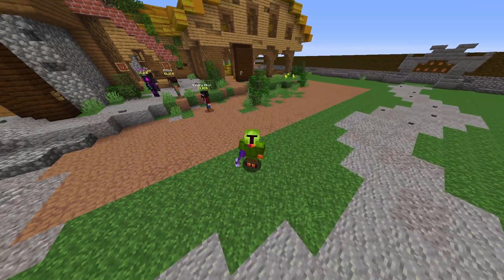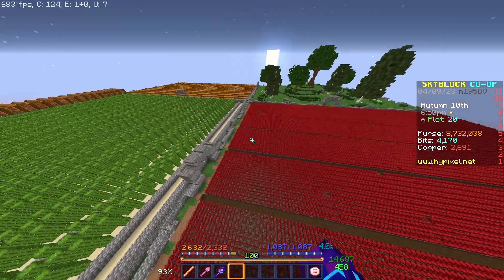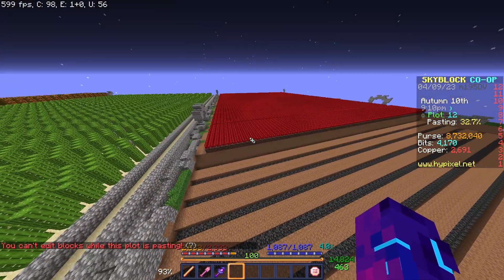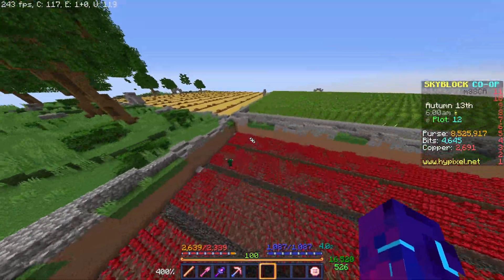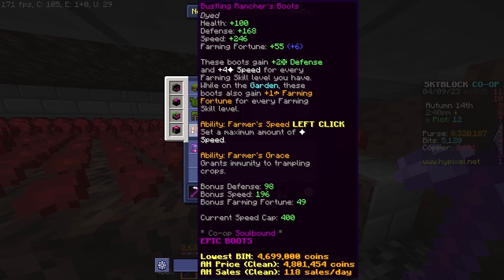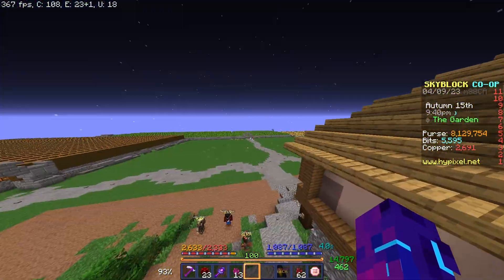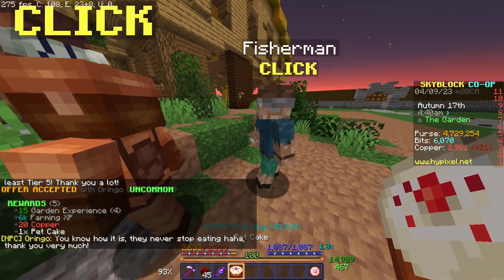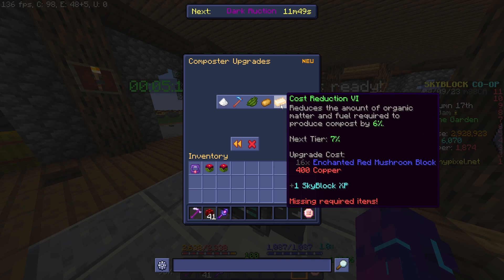Upgrading The Nether Wart Farm - Hypixel Skyblock Garden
In today's video I upgrade my nether wart farm on the Hypixel Skyblock Garden.

Info:
Server IP: hypixel.net

Links:
Discord Server: Coming within a week!

Specs:
Cpu: Amd Ryzen 5 4600G
Gpu: Nvidia GeForce RTX 2060
Memory: 32GB
Storage: 1.5Tb